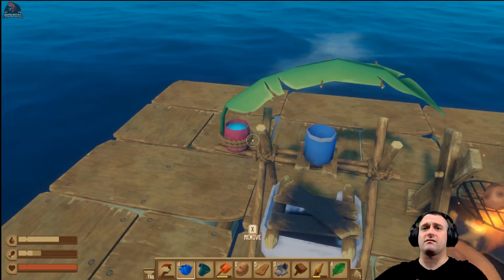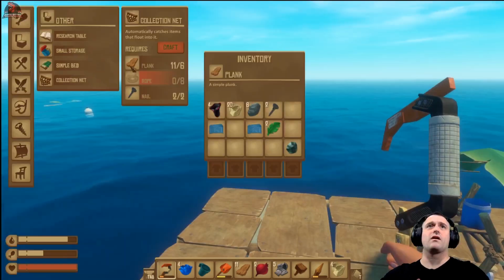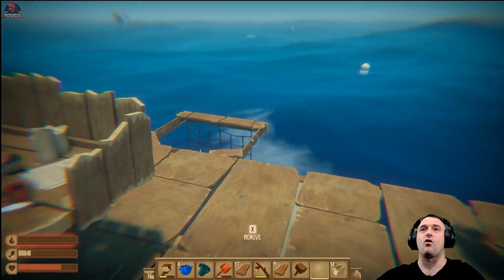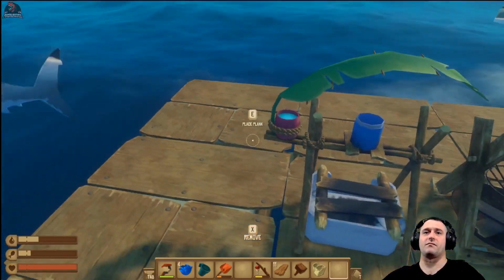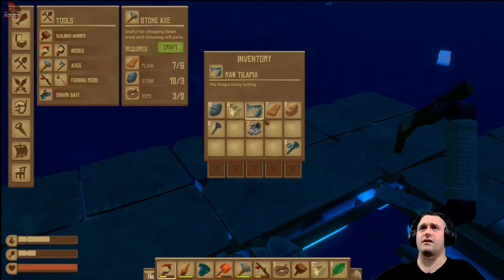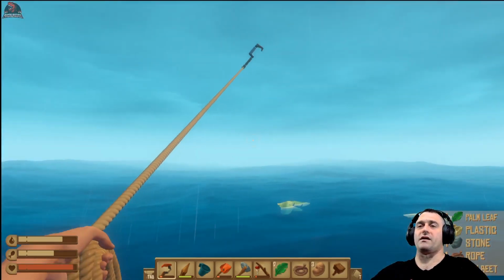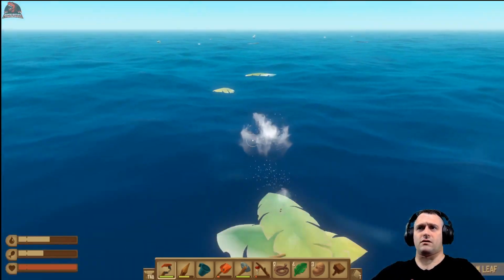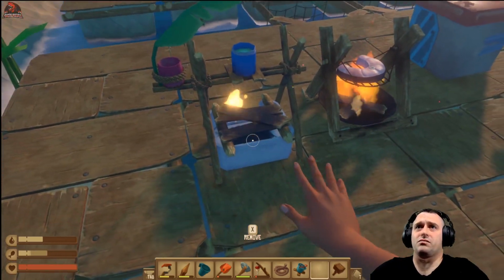Raft Episode Starving, Fishing, and Collection Nets - PwnsaurusRex Gaming!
Rough Necks! What a horrible rough ride this episode was, The shark was relentless, I couldnt hook a thing, i never had enough materials, Come watch as i work my way through the hell of this episode, and hopefully climb over the hump to return to the relaxing game this is supposed to be. Please Sharky!! Leave me be!!! Oh yeah we named the Shark Charlie!